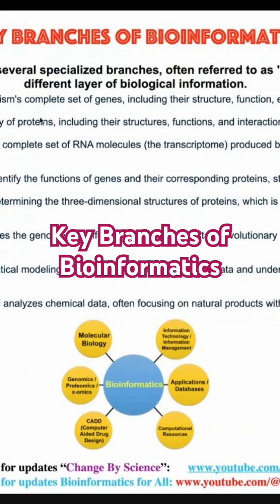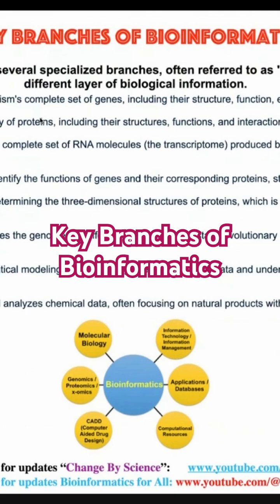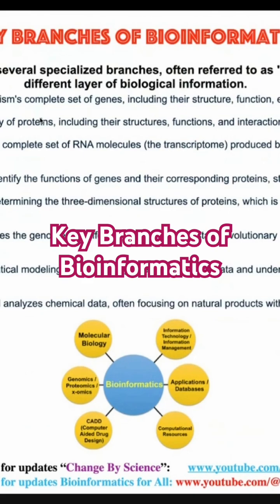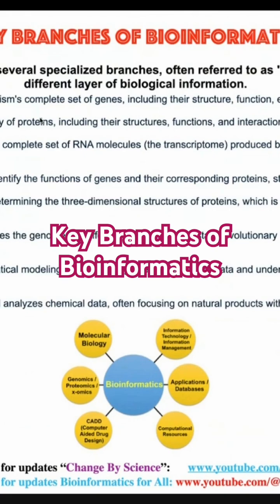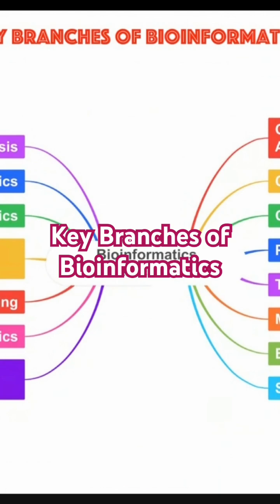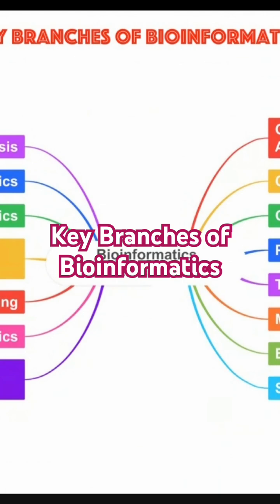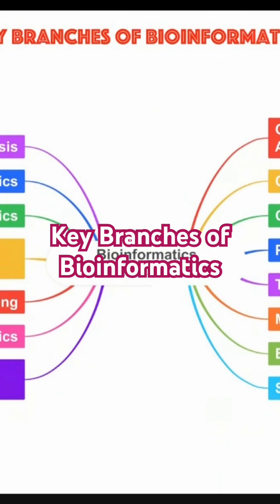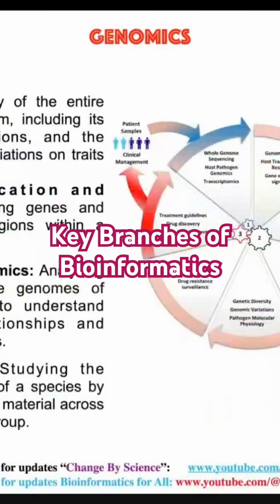Key Branches of Bioinformatics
Mohammad Mobashir introduced bioinformatics as an interdisciplinary field, highlighting its various branches such as genomics, proteomics, transcriptomics, metabolomics, structural bioinformatics, and clinical bioinformatics. They discussed the applications of these branches, the importance of biological databases, and emerging trends like single-cell omics and AI/machine learning.